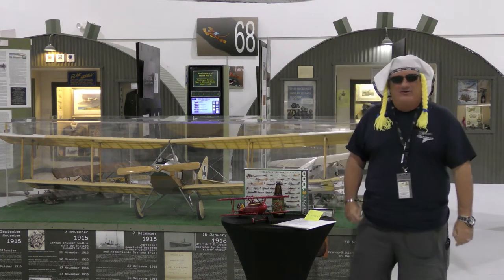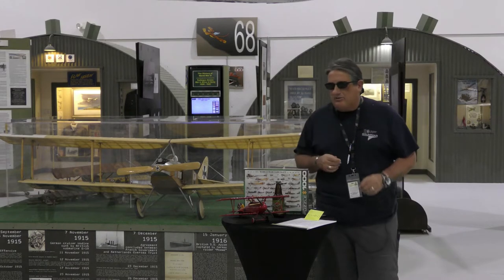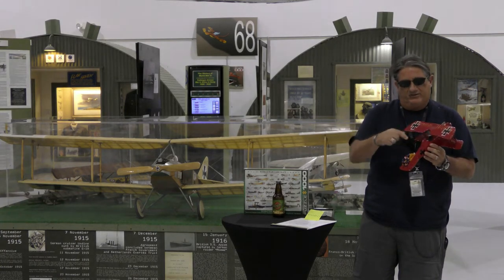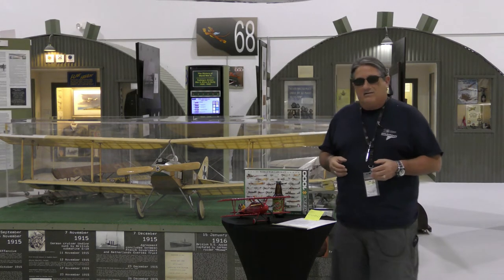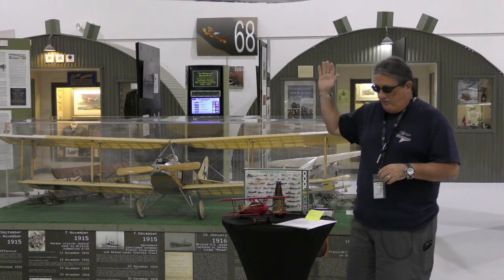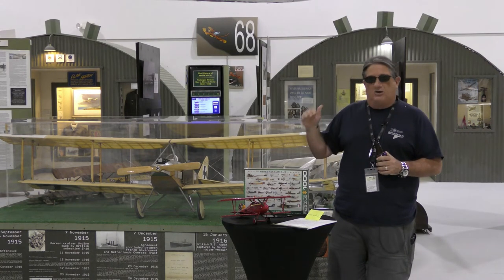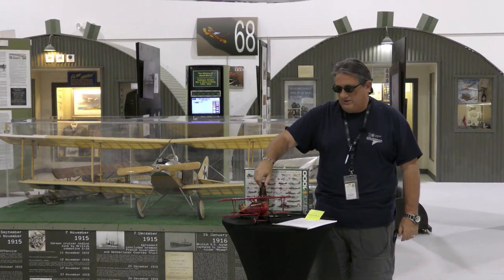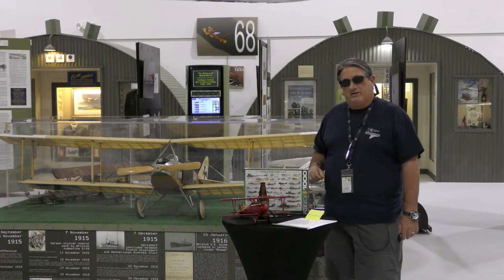Albatros C. I - Warbird Wednesday Episode #70